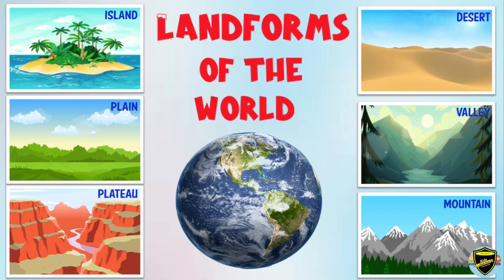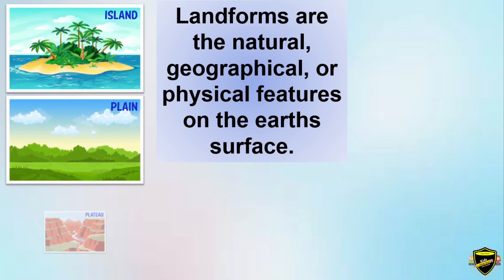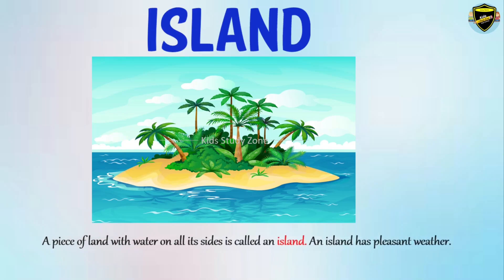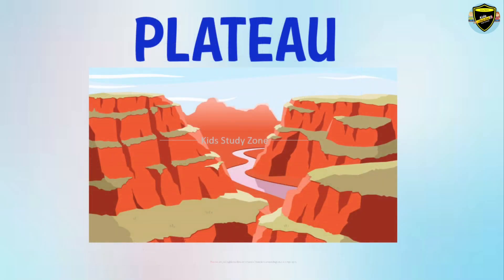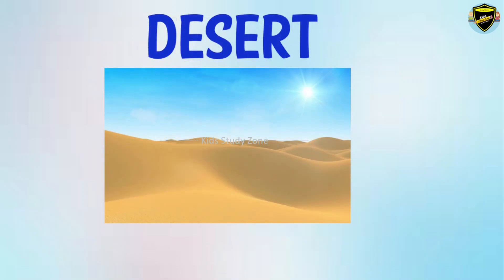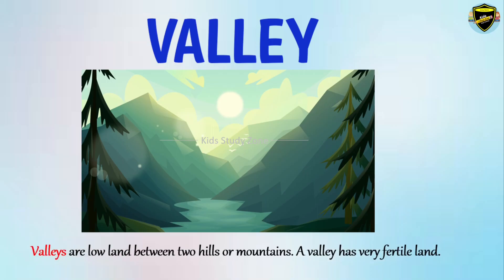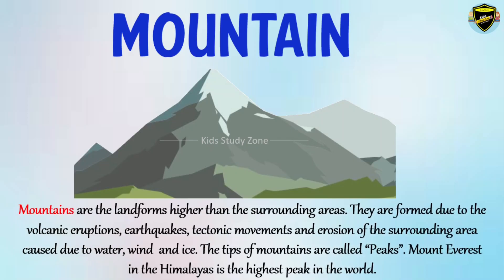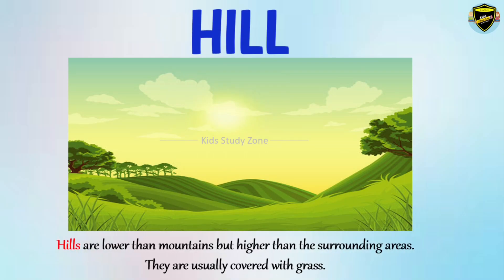Landforms of the World | Types Of Landforms | Landforms Of The Earth | Landforms video for kids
Landforms are features on the Earth's surface that make up the terrain, such as mountains, valleys, plains or plateaux.
A landform is a natural or artificial feature of the solid surface of the Earth or other planetary body which is part of the terrain. Landforms together make up a given terrain

Following are some of the common types of landforms and their characteristics.
Mountains.
Plateaus. …
Valleys. …
Deserts. …
Dunes. …
Islands. …
Plains. …
Rivers.